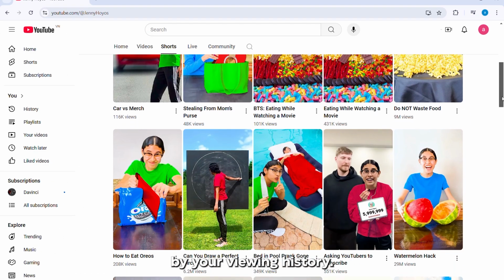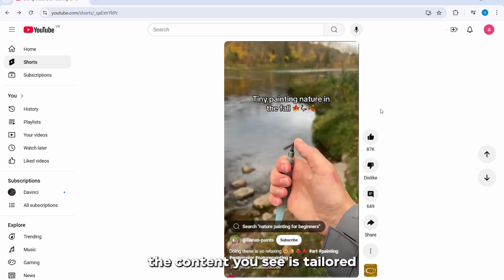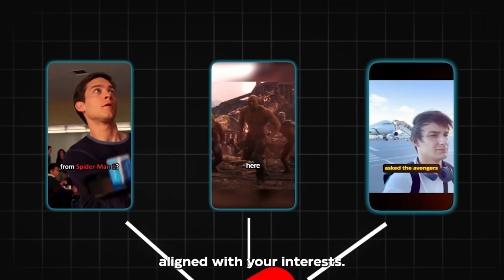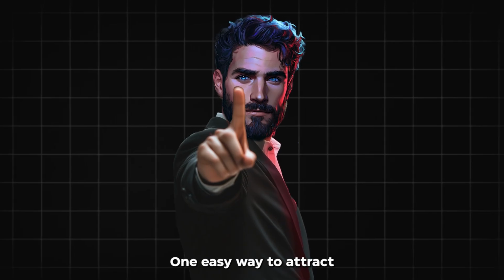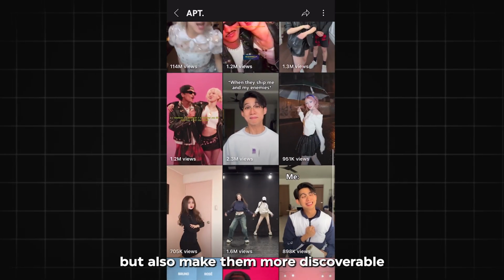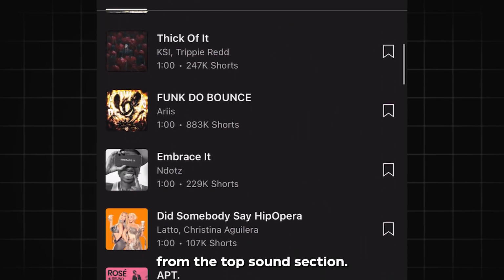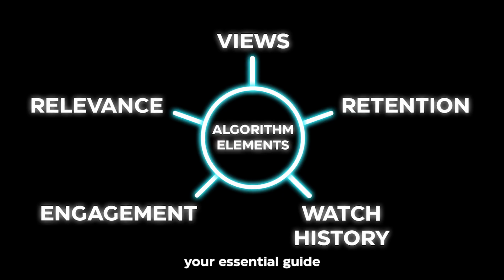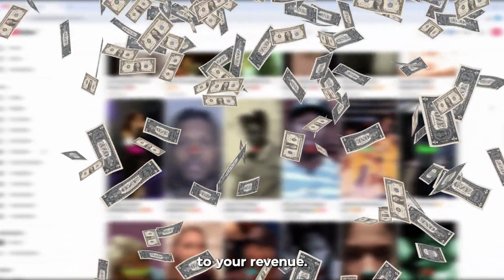🚀 YouTube Shorts Algorithm Update - How to Increase Your Views Fast!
Want to know the latest secrets to getting more views on your YouTube Shorts? In this video, I’ll break down the newest updates to the YouTube Shorts algorithm and show you exactly how you can use them to boost your views fast! 📈

We’ll cover:

Key changes in the YouTube Shorts algorithm
Tips for creating Shorts that get noticed and go viral
Simple strategies to increase engagement and reach more viewers
Whether you’re just starting out or looking to take your Shorts to the next level, these tips will help you stay ahead of the curve and grow your channel! Don’t miss out – tune in and start increasing your views today! 🔥HowtoMakeMoneyonYoutube

► Check out the Creator Insider channel:    / @KindnessContentCreator